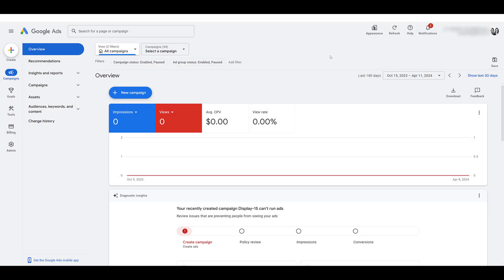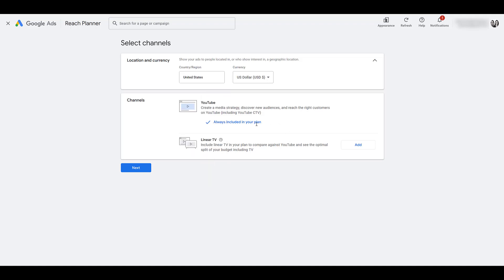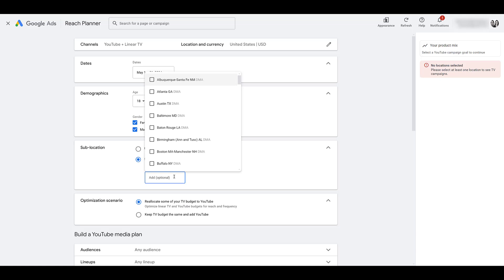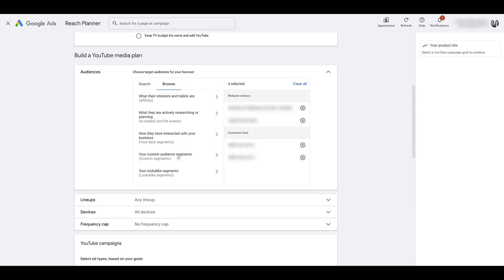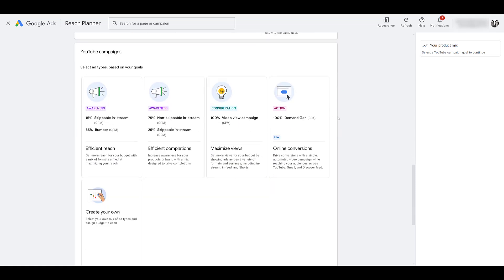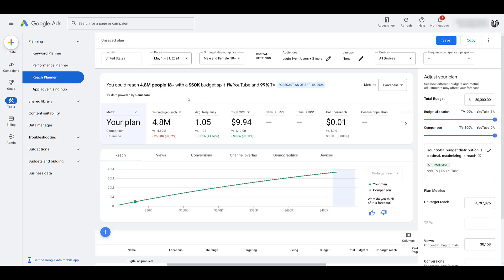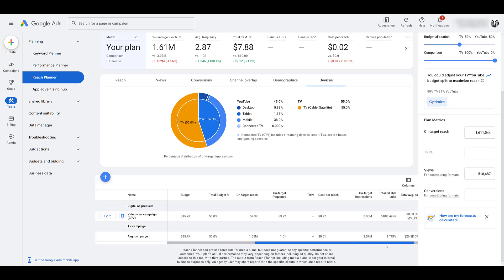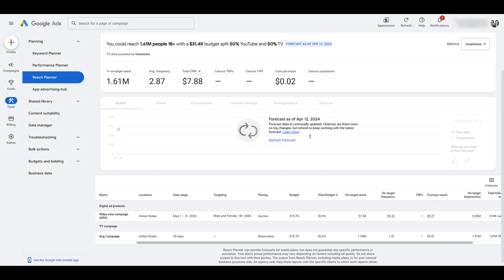Google Ads Reach Planner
Google Ads Reach Planner is a tool to help advertisers put together media plans for future video campaigns. We can put together a combination of audiences, demographics, and devices to see how many unique users could see your video ads depending on the length of the campaign as well as the campaign budget. This video will cover how to create a media plan and how to make changes to any of your plans.

0:32 - Finding Out if Reach Planner is Available in Your Account
1:42 - How to Create a New Plan
2:30 - Choosing Dates, Demographics, Sub-Location, & Optimization Scenarios Targeting
4:00 - Choosing Your Audience for YouTube Media Plans
4:54 - Lineups Targeting for YouTube Targeting
5:29 - Side Note About The Best Uses for Reach Planner
5:55 - Device & Frequency Settings and Campaign Objective Selection
6:29 - Adjusting Expected Metrics to Get a More Accurate Forecast
7:19 - How to View & Adjust the Reach Planner Forecast for Your Goals
9:34 - How to Save, Edit, Remove, Duplicate, or Download Your Plan